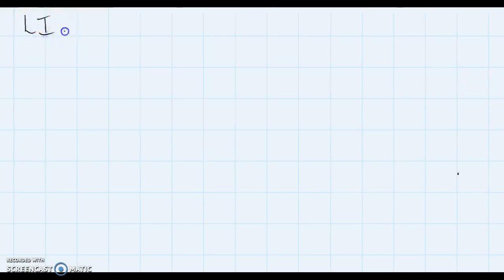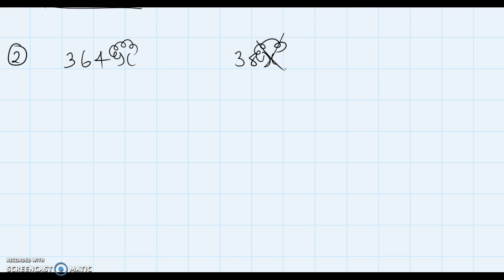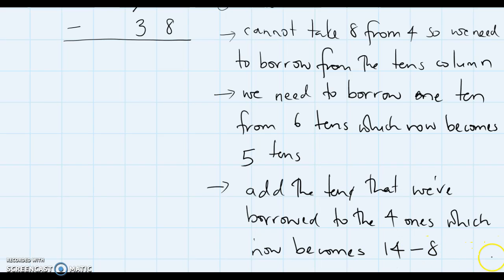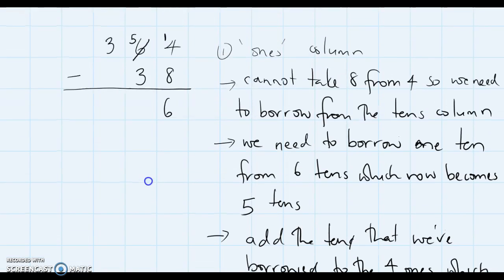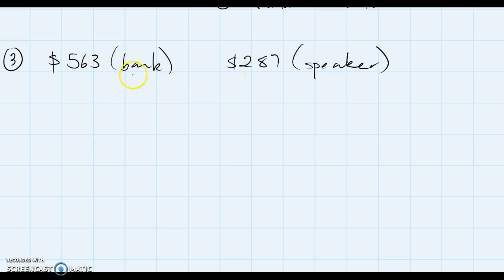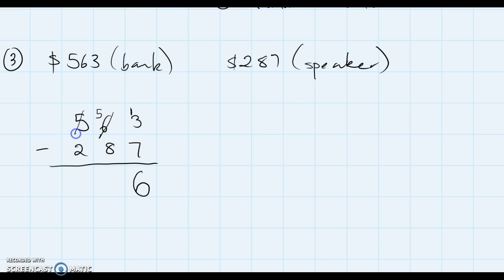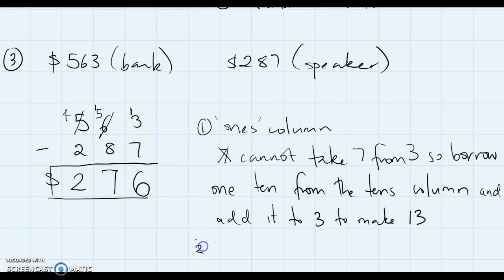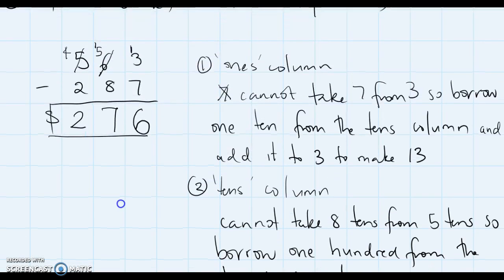To subtract using algorithm